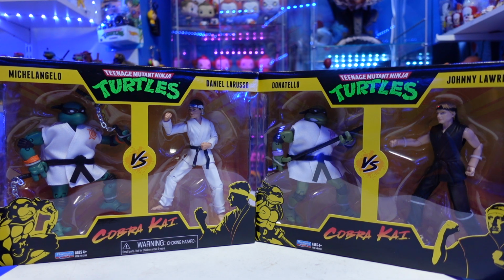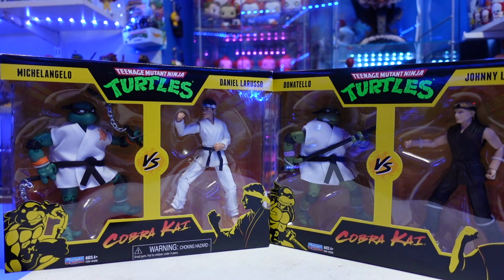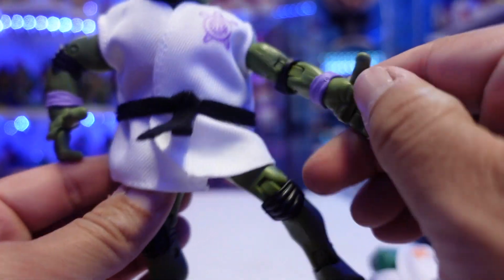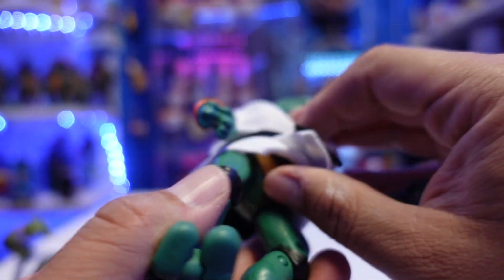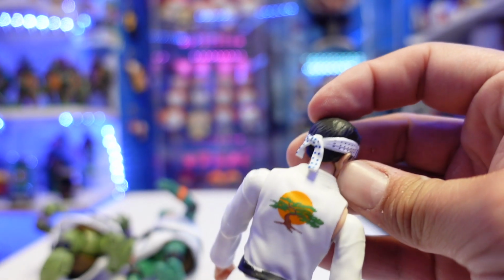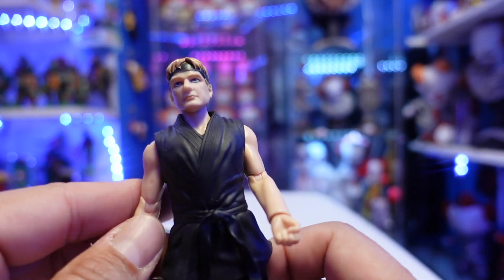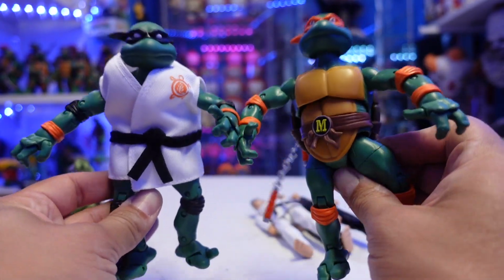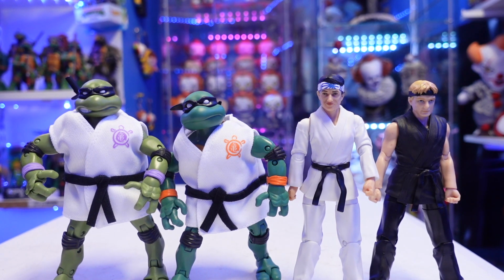The worst figures this year? TMNT VS Cobra Kai 2 packs review